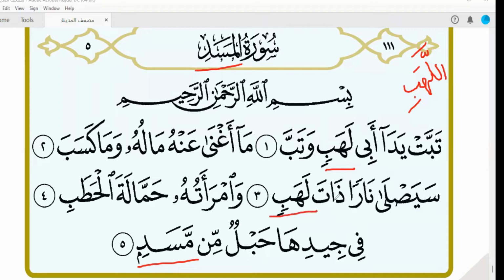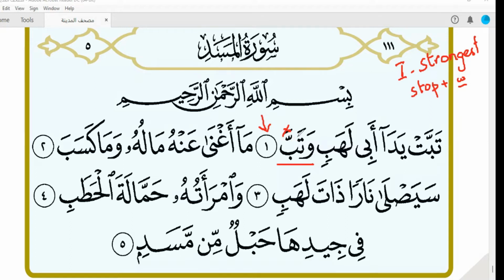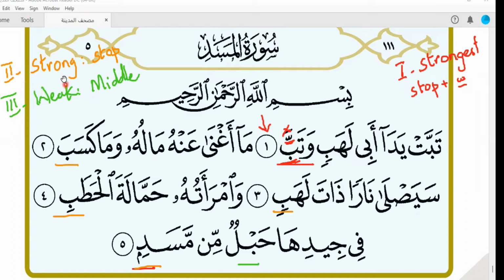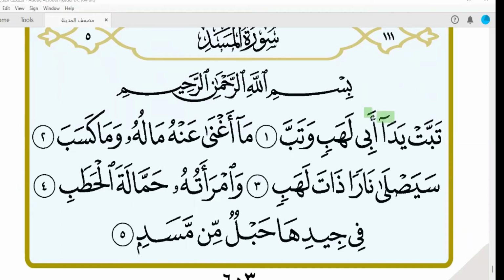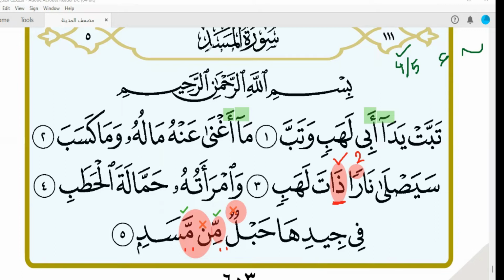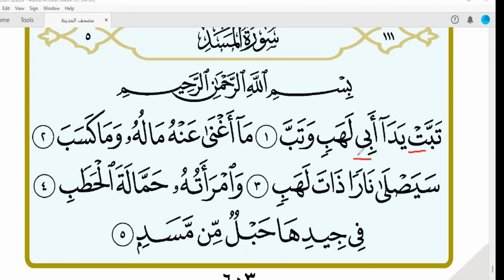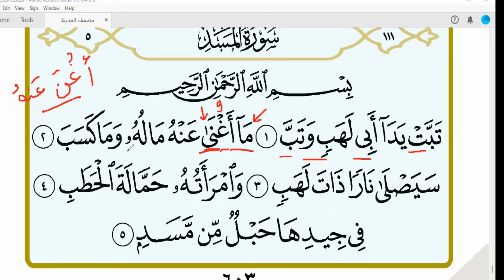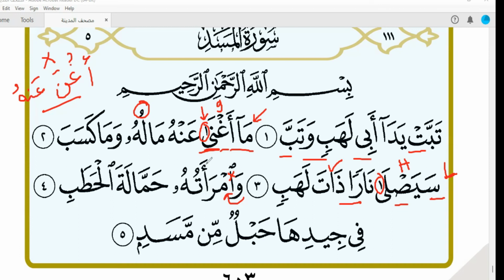Recitation With Tajweed In English : SURAH AL MASAD سورة المسد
Rules of Tajweed :   SURAH AL MASAD  in details  (English)
قواعد التجويد في سورة المسد

Shortcut:
00:40 Introduction To The Surah
01:38 Tajweed POV & Expanation Of Tajweed Rules
20:48 Reading The Entire Surah With Tajweed

Quran
Sheikh
Course
Study
Learn
Tajweed
Islamic
Al-Uloom
Academy
Read
How To
Arabic
Letters
Recite
Teach
Live
Role
English
Urdu
Nooraniyyah
Explanation
Arabic_Letters
Pronounce
Ijazah
Hifd
القرآن
التجويد
احكام
النورانية
الحروف
العربية
تعلم
قرائة
Qaa´idah
Qaida
Seven
Alifs
Nooraniyyah
Noorania
Noorani
Remembrance
Authentic
Resources